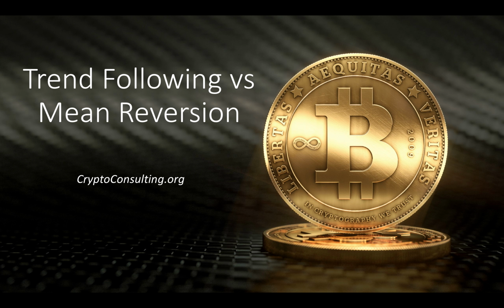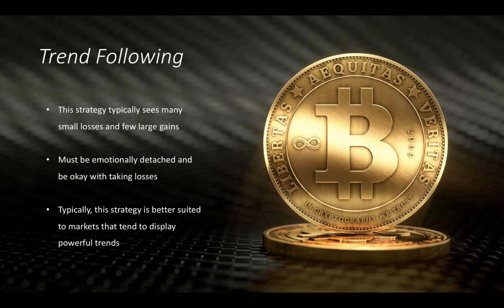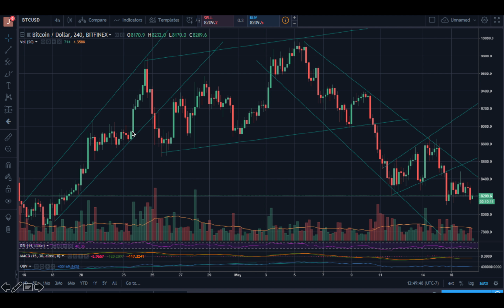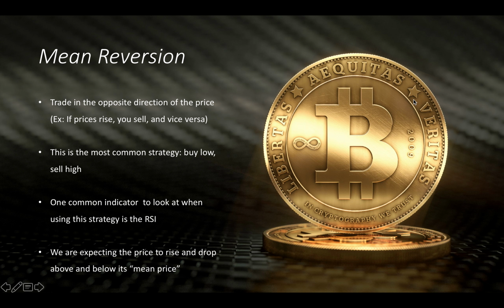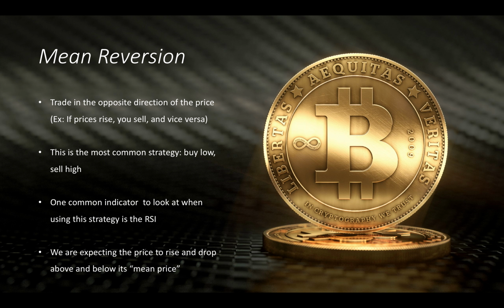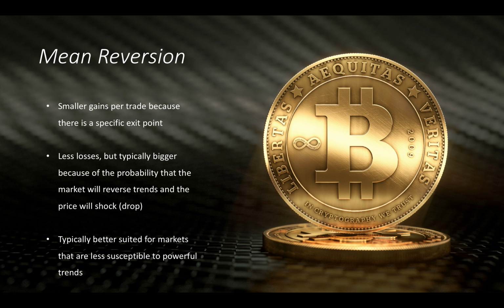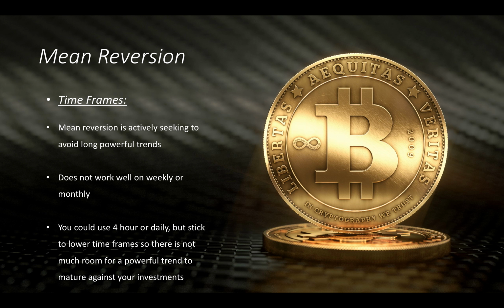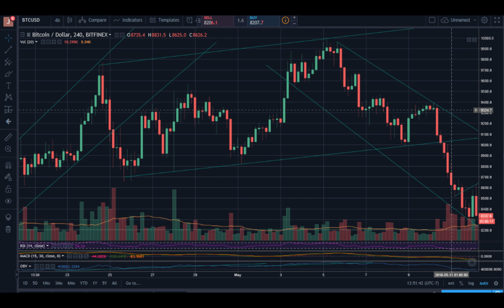Trading Strategies - Trend Following vs Mean Reversion - CryptoConsulting.Org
In this video we go over the two main trading strategies - trend following and mean reversion. We hope you can find the strategy that works best for you - invest wisely!

As always, we appreciate any comments, feedback, or questions! Leave us some below!